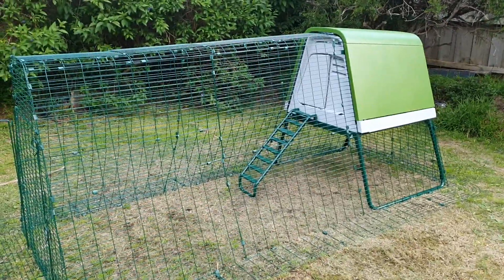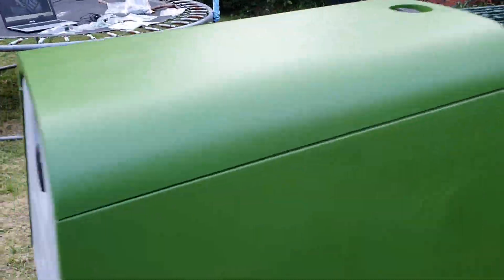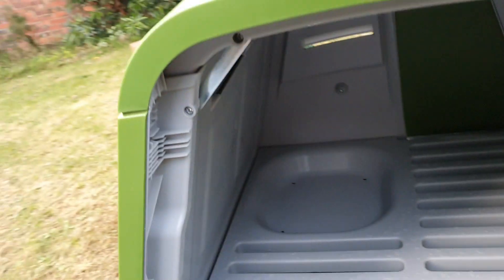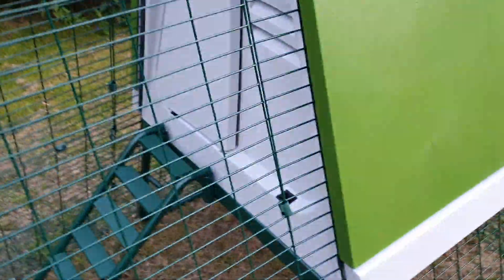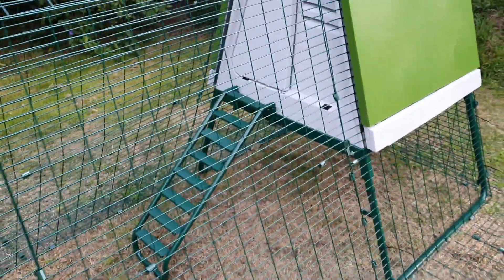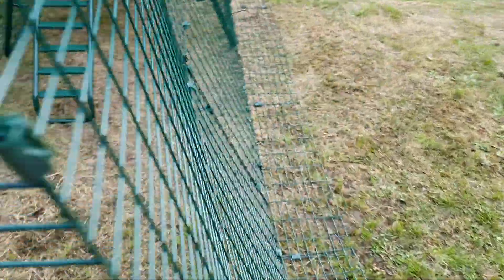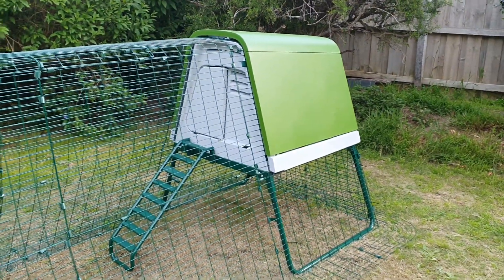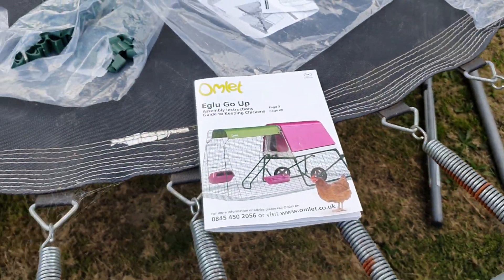Eglu Omlet Chicken Coop and Run Review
Helped a neighbour with his Chicken Coop and decided to review it. Sorry we didn't film the construction. There were a lot of head scratching moments. He's had it for a few months now since I originally filmed it. He's happy with it, but he did pay a lot of money for it ($800).